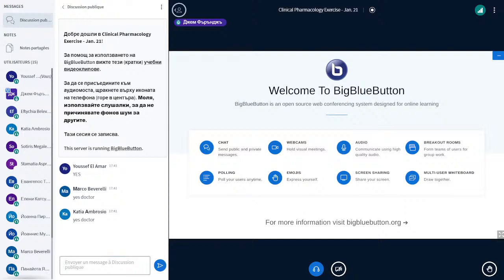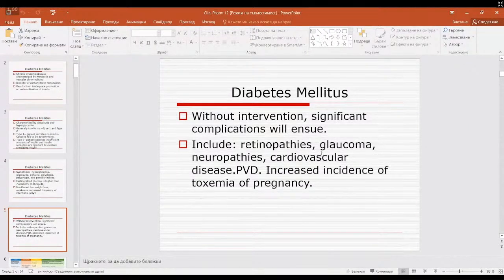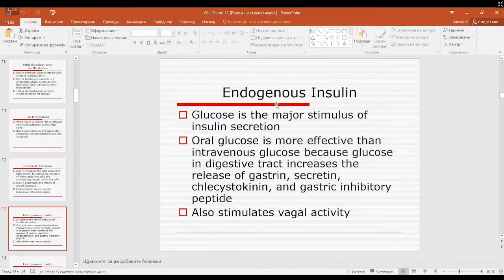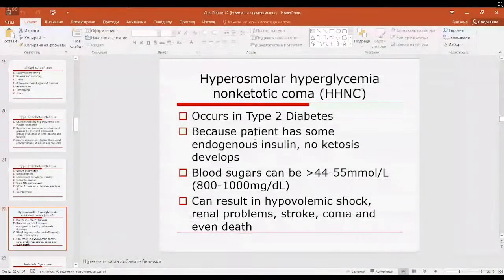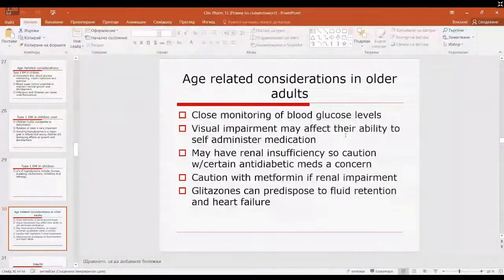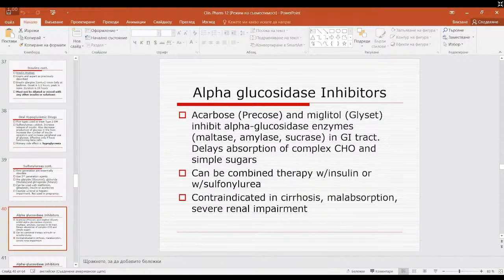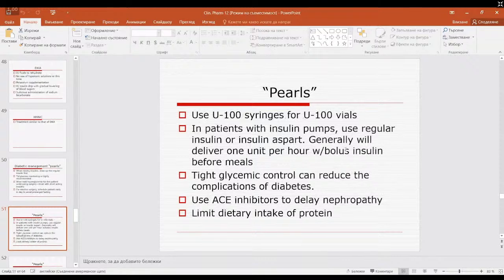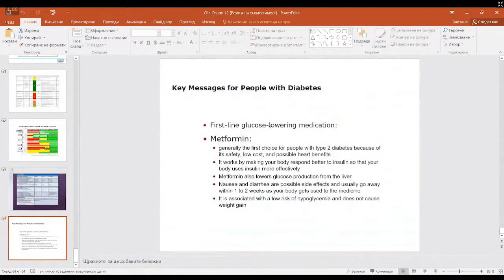CLINICAL PHARMACOLOGY PRACTICAL on diabetes management